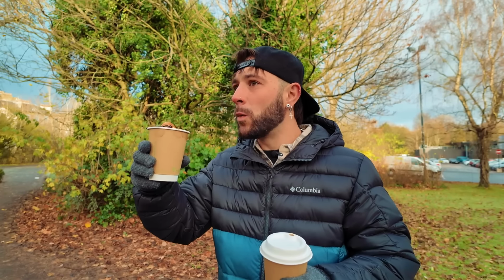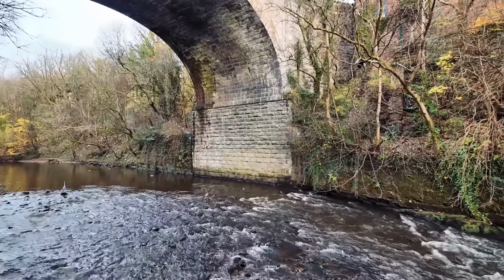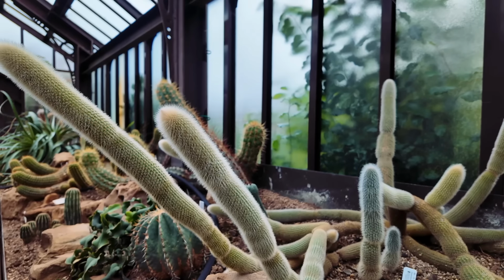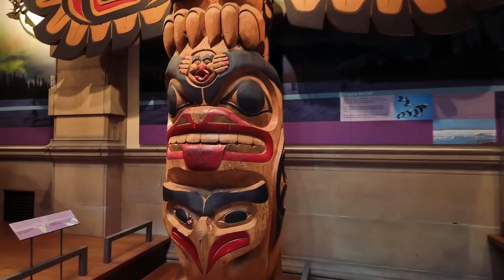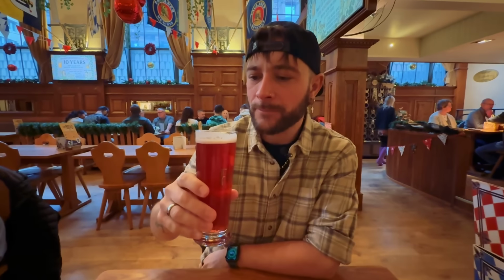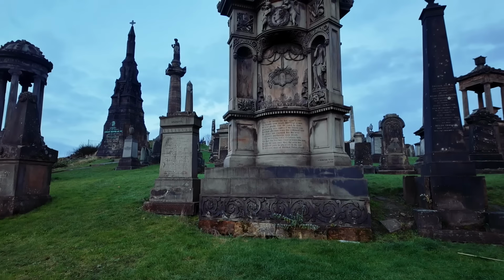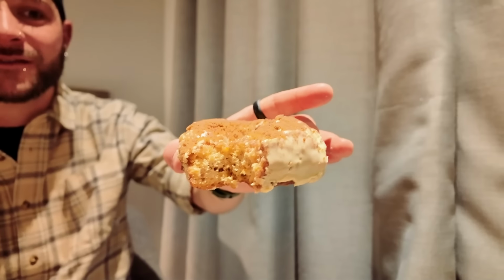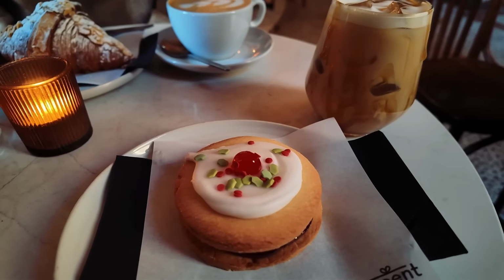We Spent 36 Hours In Glasgow & Now We’re Obsessed! 🏴󠁧󠁢󠁳󠁣󠁴󠁿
Glasgow is often overlooked by tourists in favour of Edinburgh but that's a HUGE mistake. 🏴󠁧󠁢󠁳󠁣󠁴󠁿

Join us as we spend 36 hours exploring Scotland's second city from some of its well known visitor attractions to discovering hidden gems thanks to local recommendations. Whether it's stepping inside one of the many free museums, sampling some of the city's best food and drink, losing yourself in the stunning victorian glasshouse or admiring panoramic views from the necropolis, Glasgow has so much just waiting to be discovered - and we are totally obsessed with it!

📍 GLASGOW HIGHLIGHTS:
🎅🏼 Uplands Roast - World's best hot chocolate?
🍡 Botanic Garden - The victorian glasshouse will blow you away!
🏰 Kelvingrove Museum - an absolute must visit.
🏡 Bavarian Brauhaus - a slice of German culture in Scotland
🎄 Cathedral Quarter - one of our favourite parts of Glasgow
Tantrum Doughnuts - somebody told us they are the UK's best!
The Devil's Roast - hidden gem of a coffee spot.

This city has so much to offer but is often overlooked in favour of it's more famous neighbours, don't make that mistake!

Planning your own visit to Glasgow, or looking for places to visit on your trip to Scotland? Ask us anything in the comments!

⏱️ CHAPTERS:
0:00 - The perfect 36 hours in Glasgow, Scotland
1:18 - We found the world's best hot chocolate
3:05 - River Kelvin Walk - hidden gem in Glasgow
5:19 - Glasgow Botanic Garden is a must visit!
7:15 - Glasgow Subway & Kelvingrove Museum
12:46 - Bavarian Brauhaus
13:23 - Our self guided walking tour of Glasgow City
17:12 - Are these the UK's best doughnuts?
20:29 - Finding Glasgow's hidden gem coffee shop

💭 What would be your first point of call - the museum, necropolis, maybe that hot chocolate or coffee shop? Let us know below!

We're JJ Extra - exploring the world one place at a time with our "Explore More. Regret Less" philosophy. From hidden UK gems to global adventures, we focus on authentic travel experiences everyone can relate to.